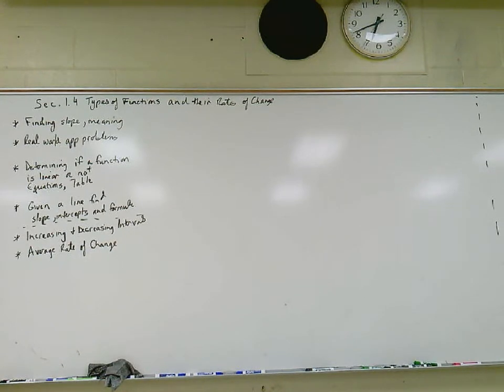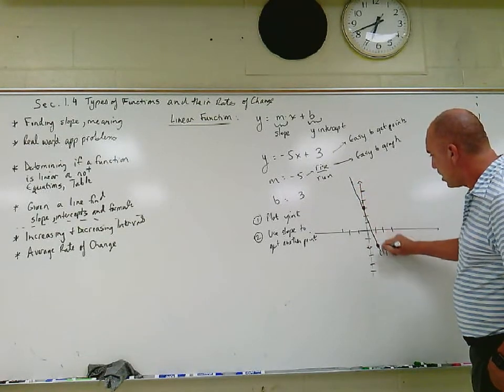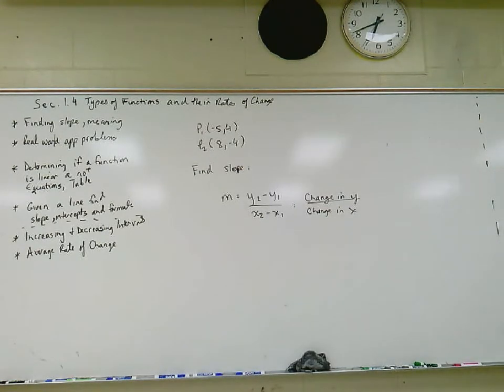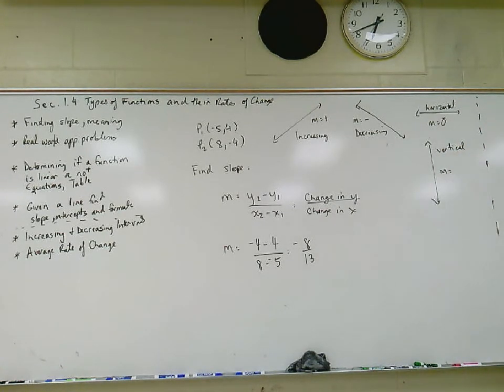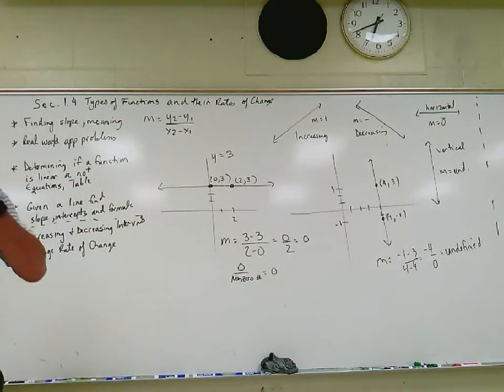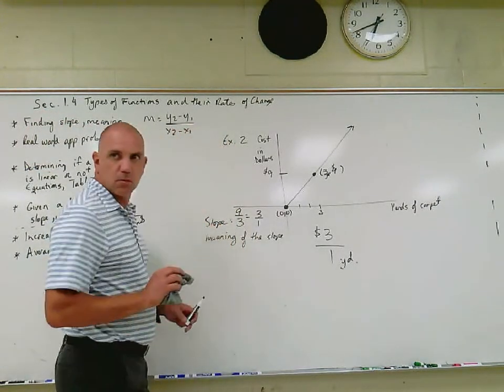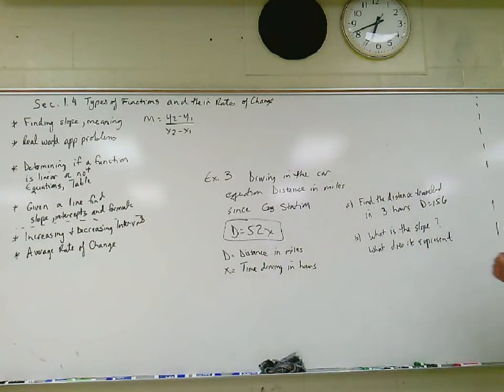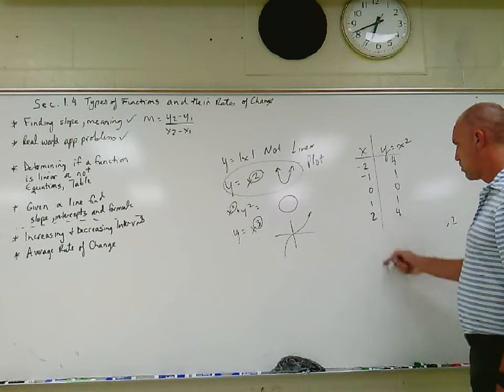Math 1710 Sec. 1.4 Types of Functions and their Rates of Change